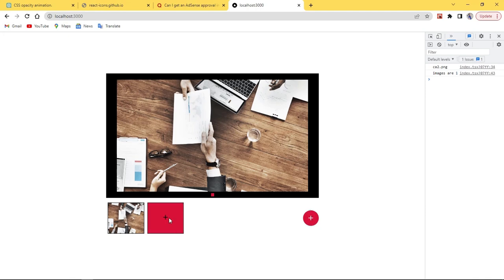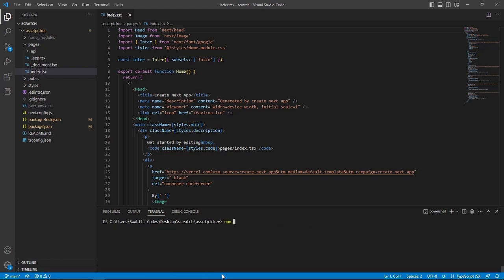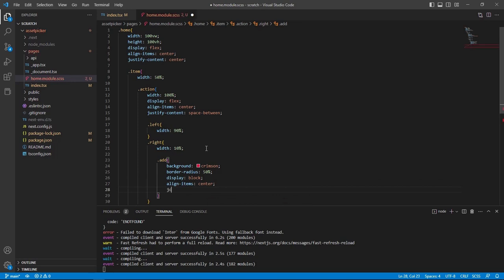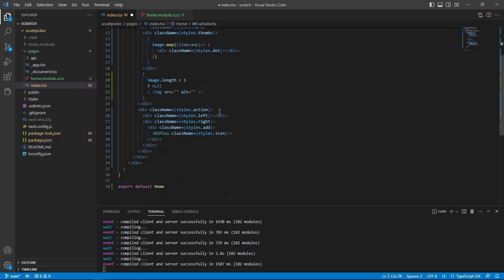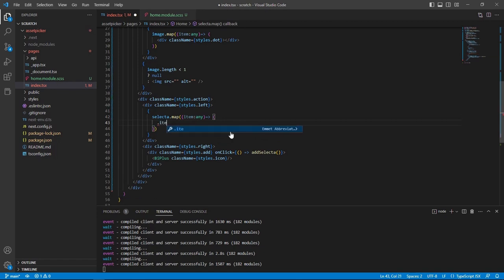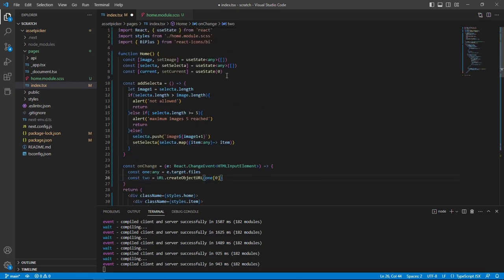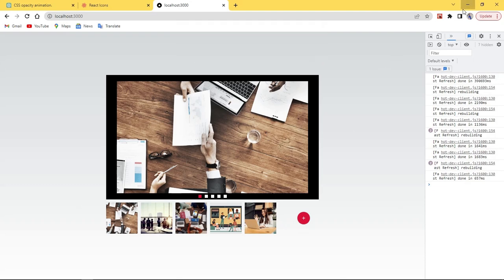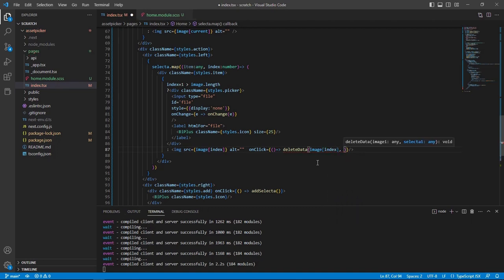Javascript | React js | Next js | scss | css | css module | asset | Image | Video picker| select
Javascript | React js | Next js | scss | css | css module | asset | Image | Video picker| select image from a button click
at times i found it very difficult to select assets from my device and i thought i am not the only person facing this problem so i dicided to make this video